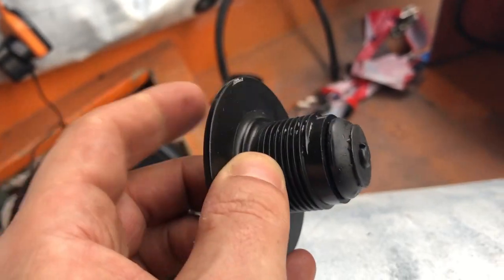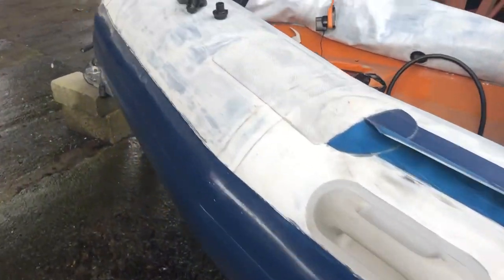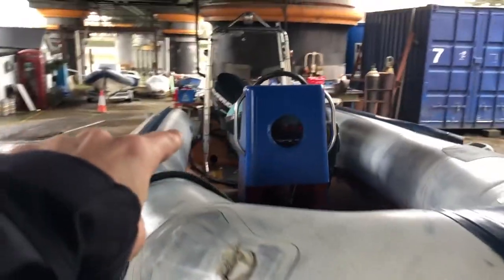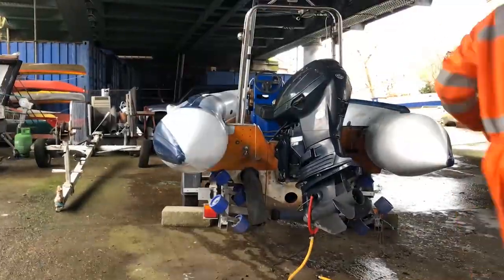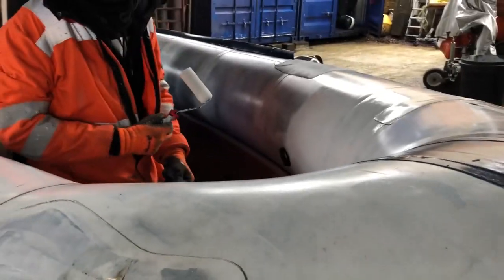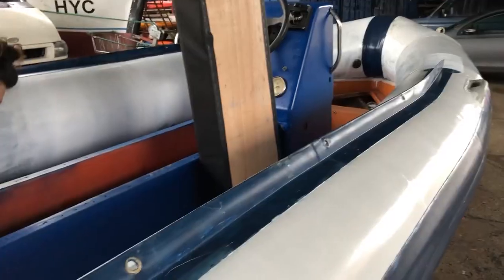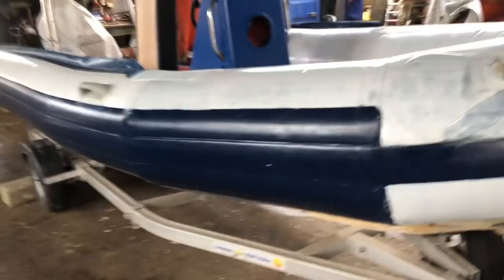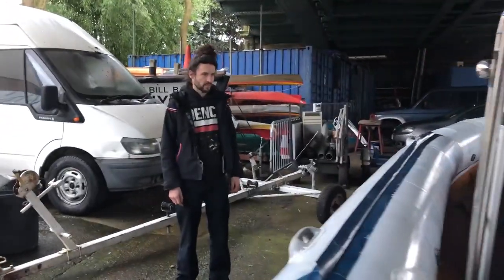PART 9 : Painting our RIB with Polymarine Flexithane Hypalon Paint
Part 9 of Painting our RIB with Flexithane Hypalon Paint. Another day another layer but what a result.  This is now the third coat of white and SEAX is starting to look great.  The weather wasn't so good but that suits the paint and so we got on with painting.